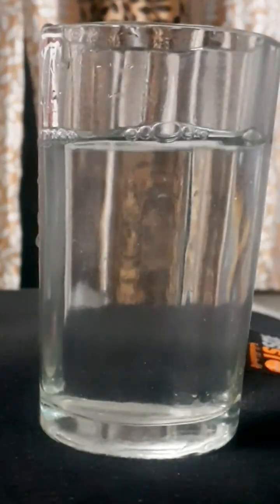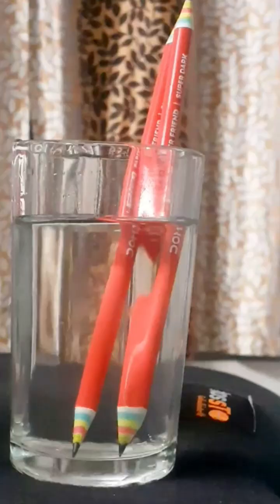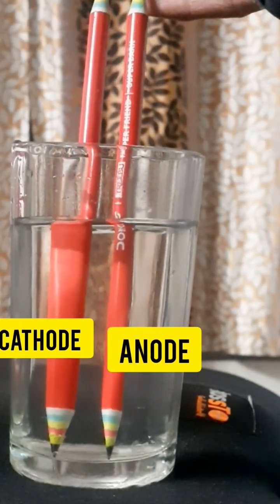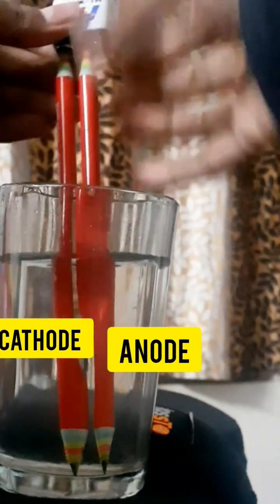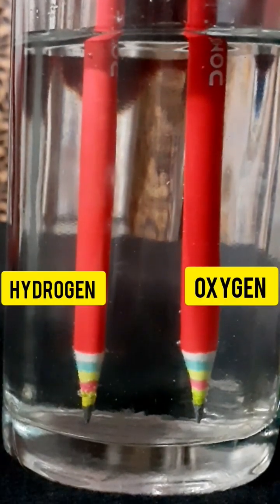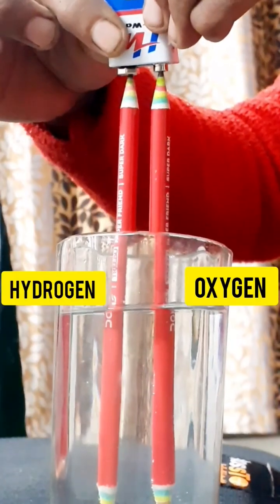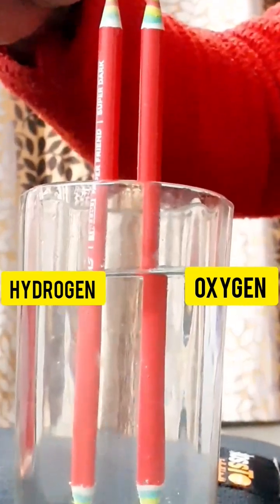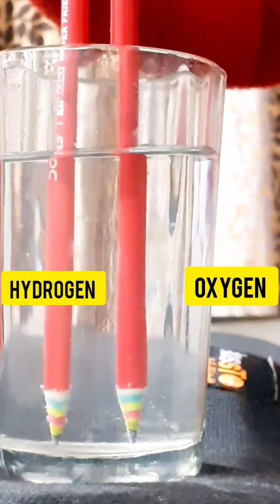Electrolysis of water